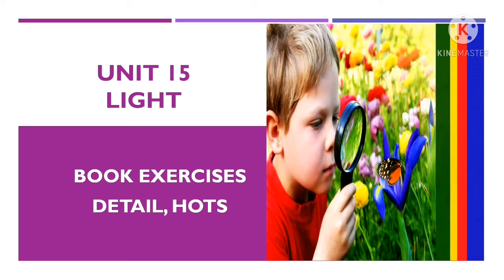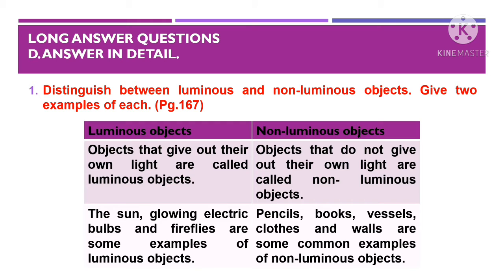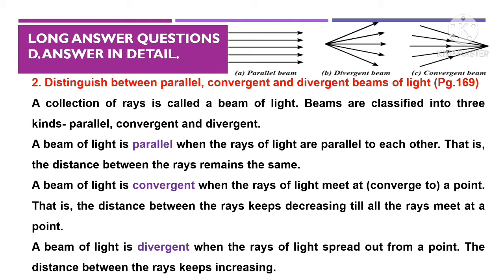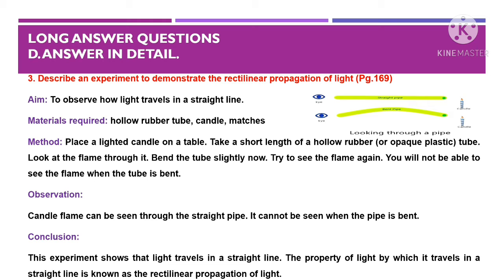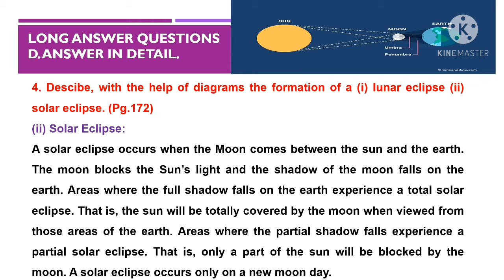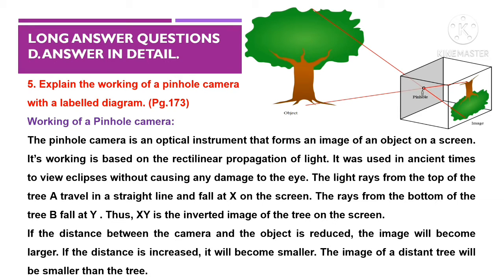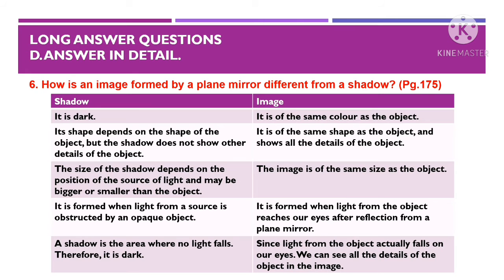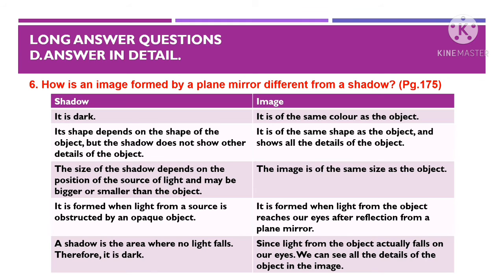Unit 15 Light (Part-5)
Class 6 Physical Science - Book Exercise Solution (Detail, HOTS)